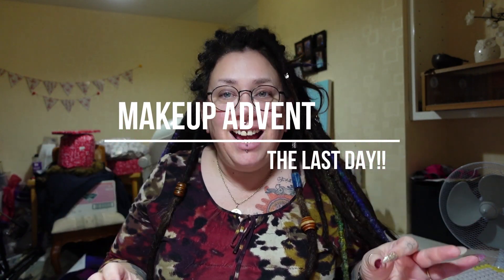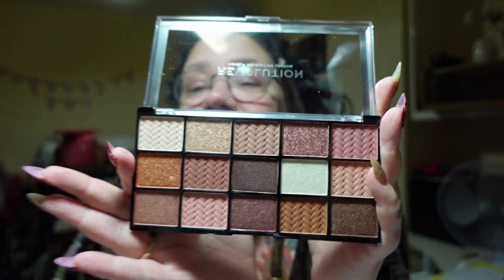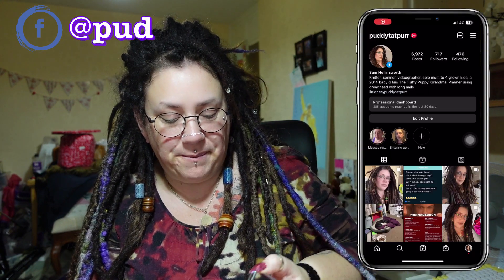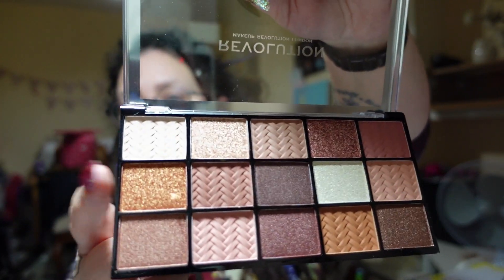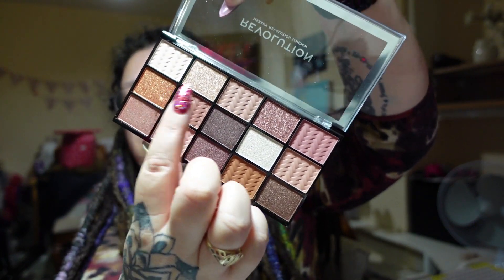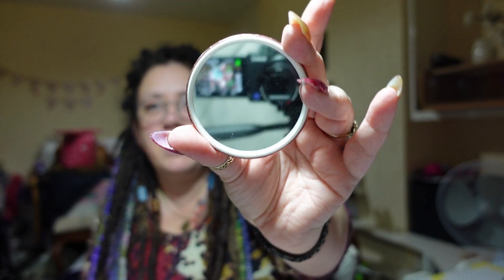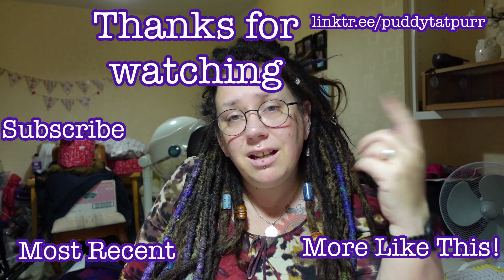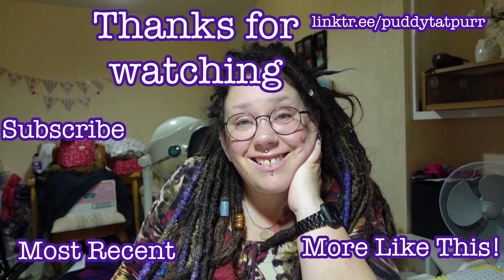Revolution Advent The Last One!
My little boy usually joins me for some parts of my video's - this means there is kiddie chatter and a lot of background noise. If this is something you don't want to hear, then my video's may not be for you, but thank you for your interest.

All products in this video were purchased by me with my money, I have not been sponsored or paid for my opinions herein.

I am never going to join Patreon or Skillshare or anything that makes you pay to join me in this fun journey that started with simple bullet journaling and has progressed through learning about watercolours and various other art forms to vlogging.